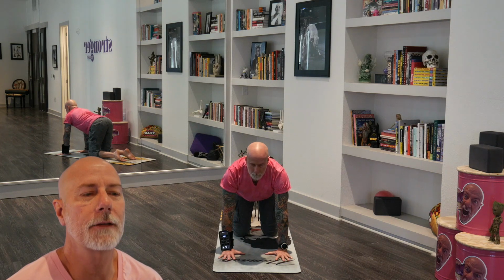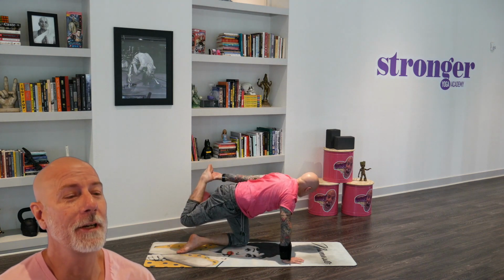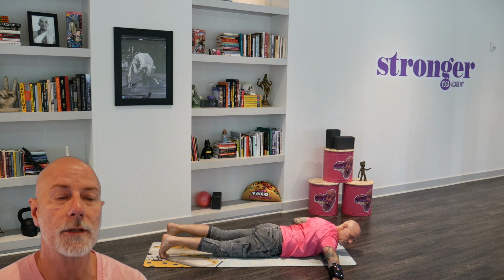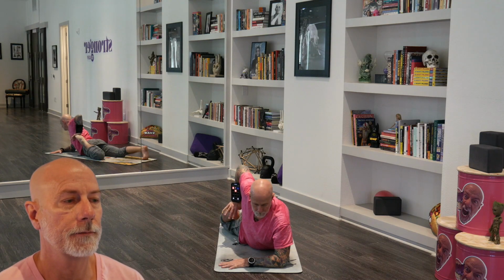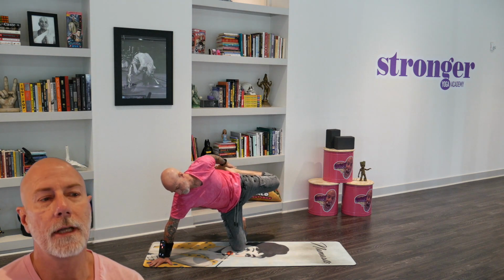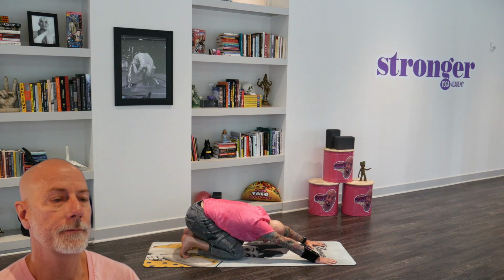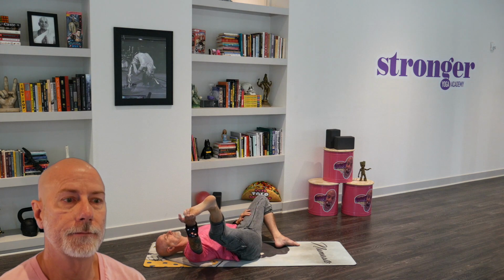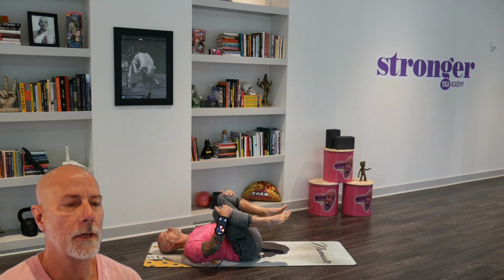Gentle vinyasa flow for recovery in 30 minutes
We would LOVE your support for our channel with a donation or membership!

In this short yoga flow, Scott Anderson guides you through a slow mobility practice for the hamstrings!

Better biomechanics creates stronger yoga results! Scott Anderson helps yoga practitioners and teachers improve the strength and effectiveness of their yoga flow, whether it's vinyasa yoga, power yoga, hot yoga or anything in between. In this video, Scott Anderson leads a live yoga vinyasa flow.

To learn more about our yoga teacher training and find more great yoga content, visit us on the web